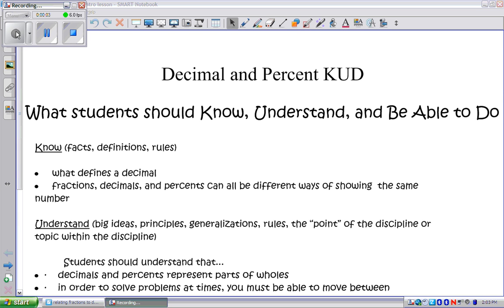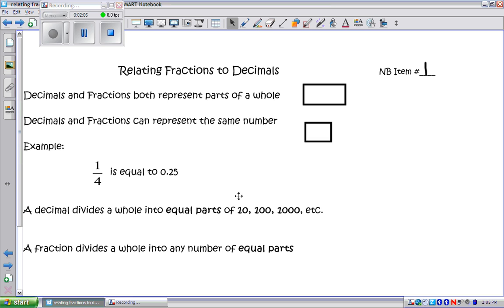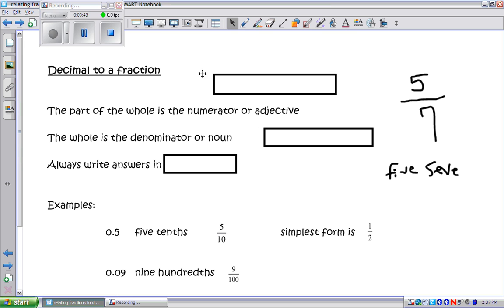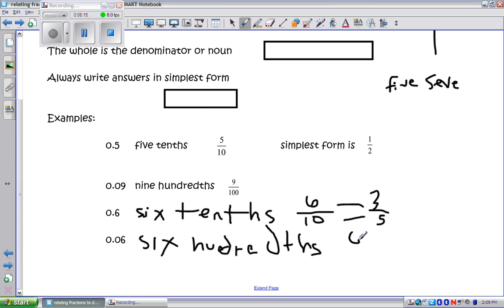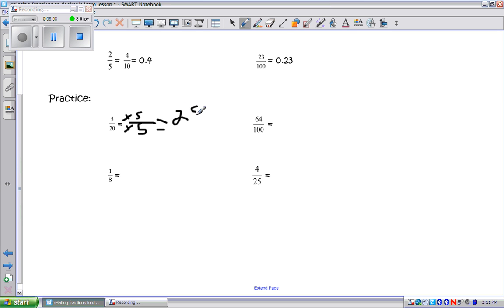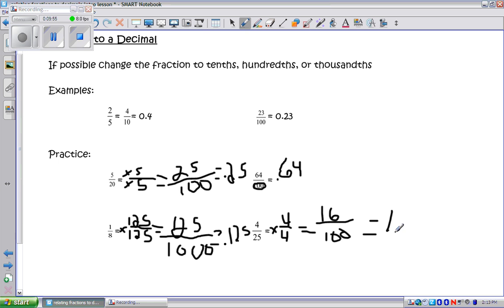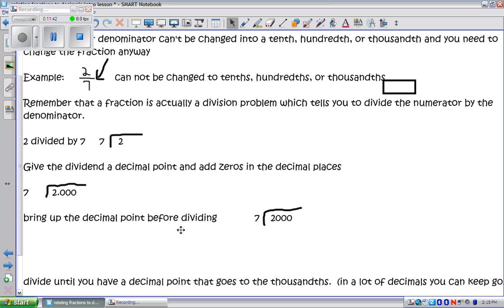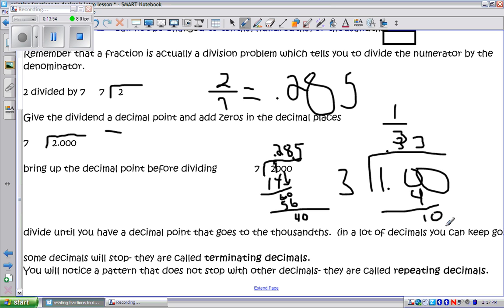converting fractions to decimals intro lesson